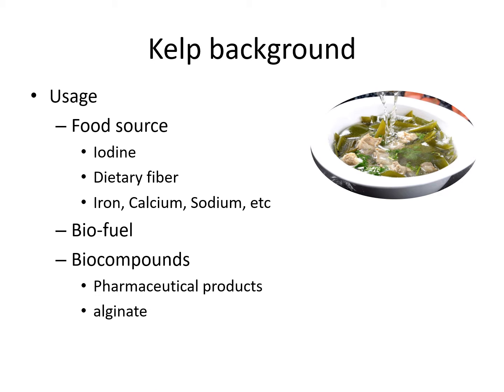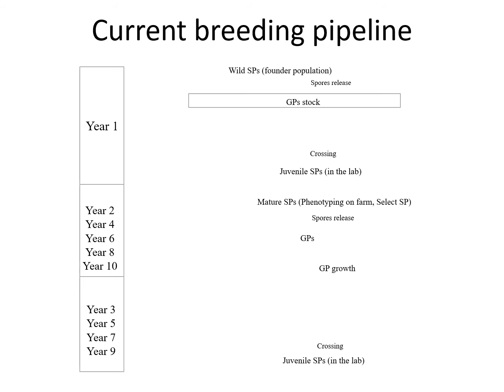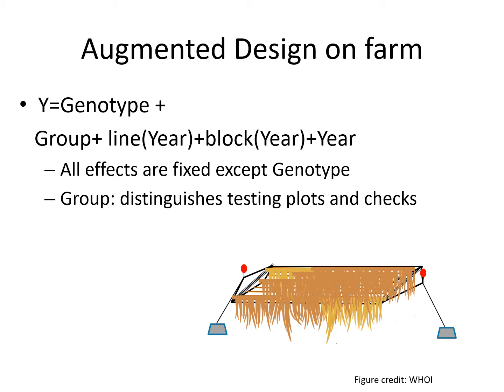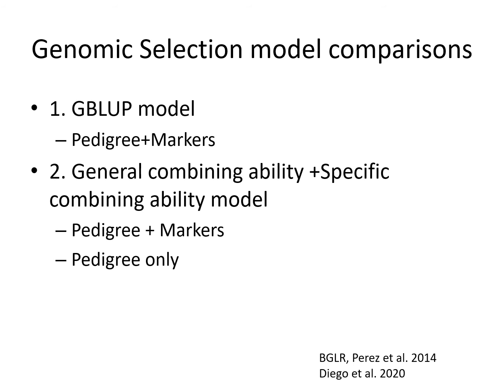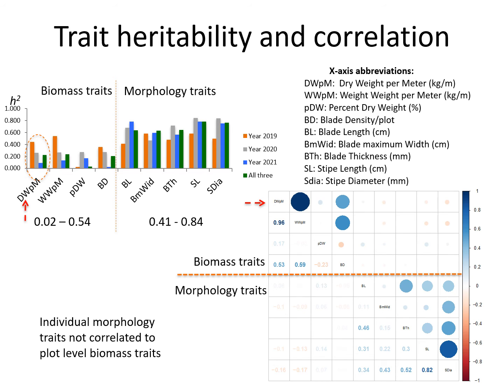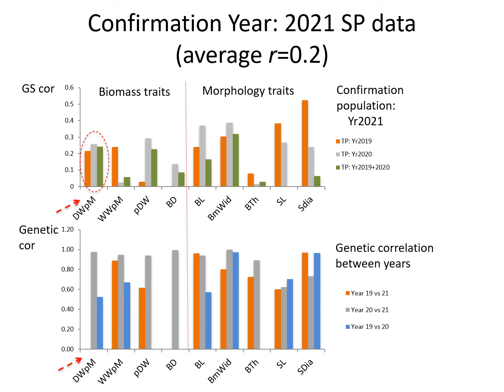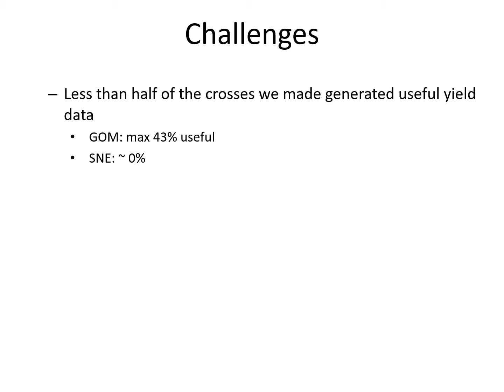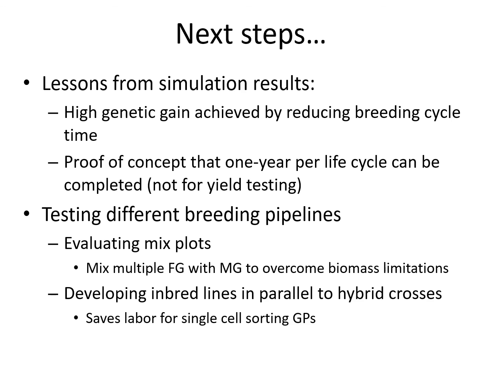Breeding for sugar kelp (Saccharina latissima)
Mao Huang, Research Associate, Plant Breeding and Genetics Section, School of Integrative Plant Science, Cornell University